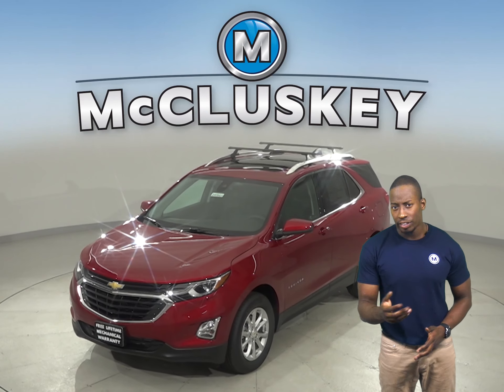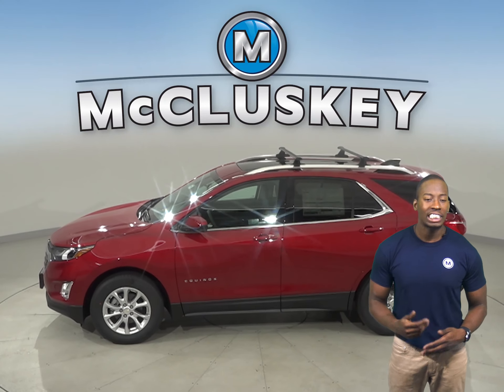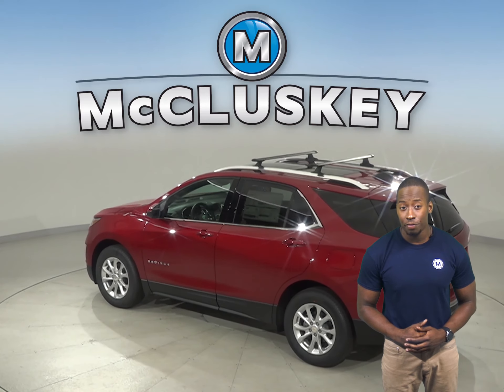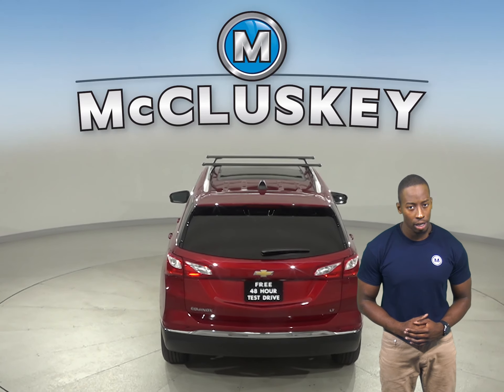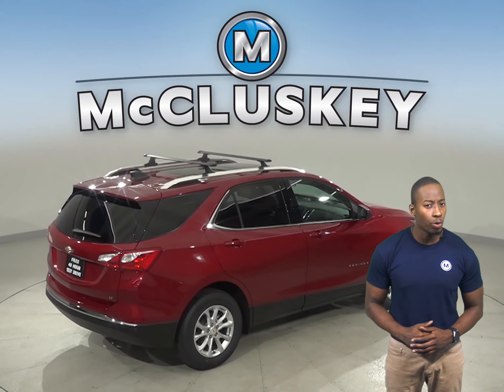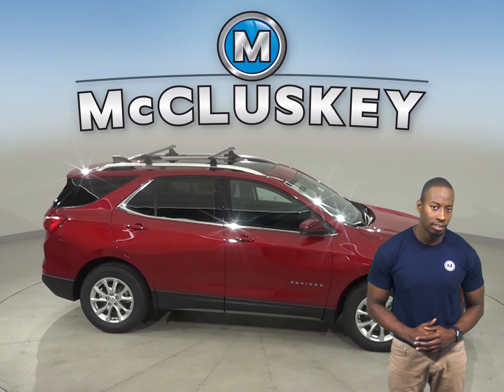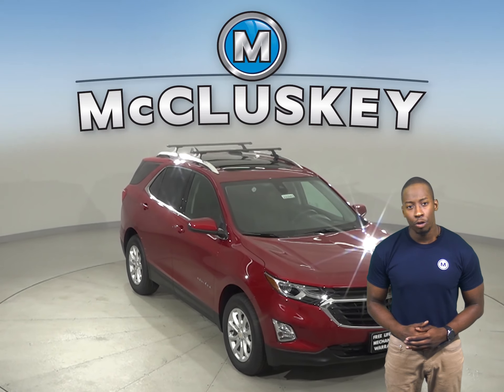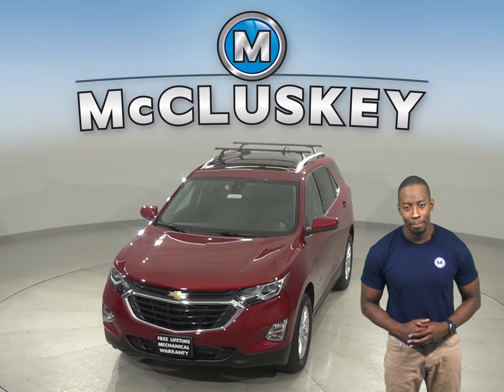200985 - New, 2020, Chevrolet Equinox, LT, Sport Utility, Test Drive, Review, For Sale -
Challenged credit?